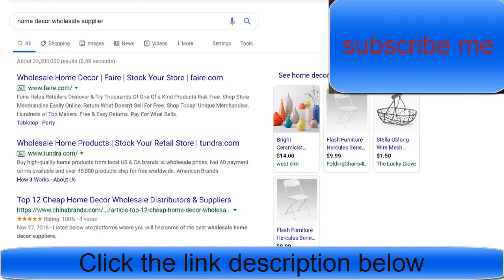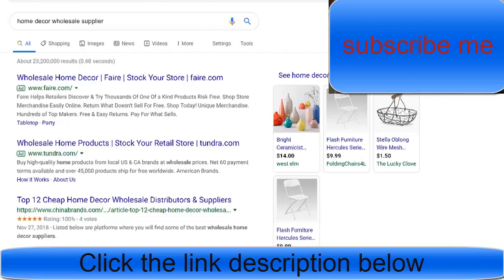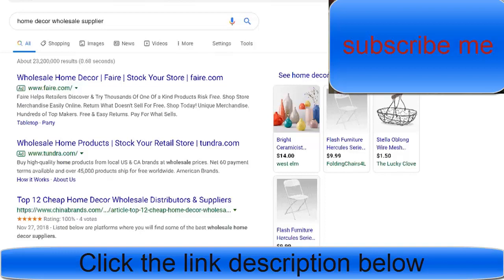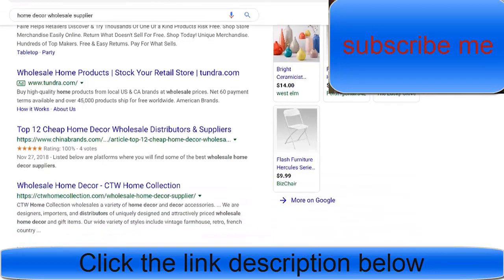How I do Product Research For Wholesale Dropshipping on eBay in 2020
Welcome to start “How I do Product Research For Wholesale Dropshipping on eBay in 2020” video.

This is my exact method for how I do product research and find items to sell in my dropshipping business. All eBay dropshipping product research can be done without software and it takes a lot less time as well. If you know the supplier beforehand, it will save you time and allow you to find better selling items faster. This exact method has allowed me to build my 6 figure dropshipping business without having to spend time finding items or using the software.

People are searching on Google:
zik analytics,
ebay product research,
zikanalytik,
zik analytics review,
zik analytics vs terapeak,
is dropshipping on ebay worth it,
ebay analytics,
zik analytics free accounts,
etc.

People are searching on YouTube:
For More video “How I do Product Research For Wholesale Dropshipping on eBay in 2020” like this,